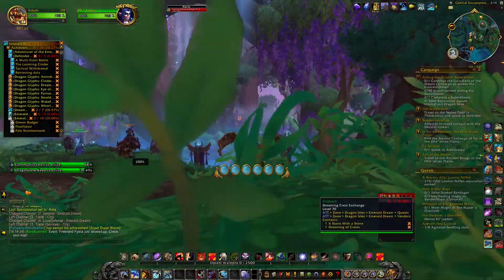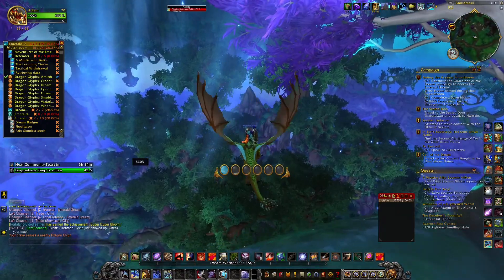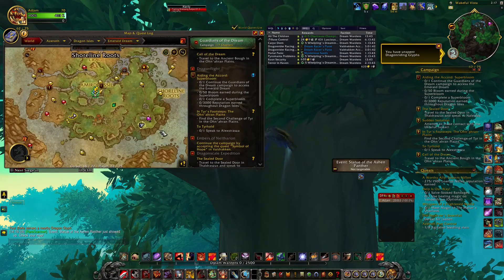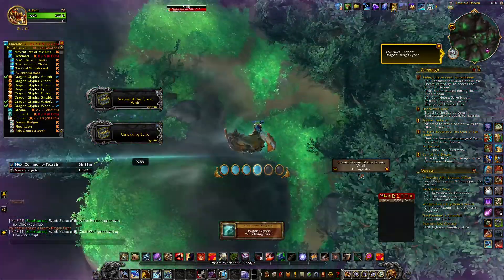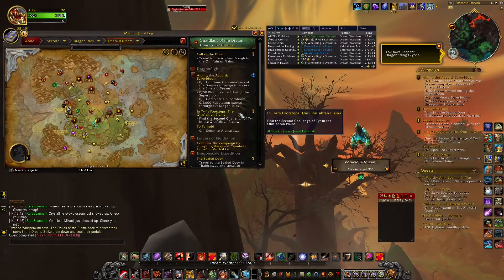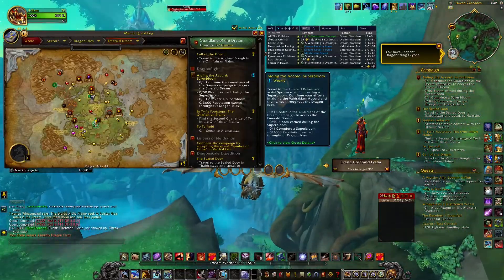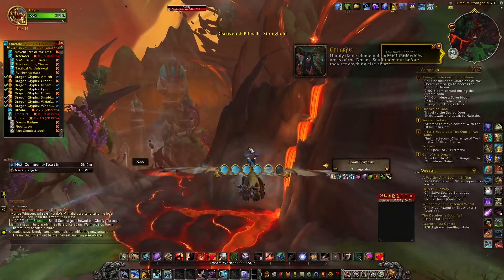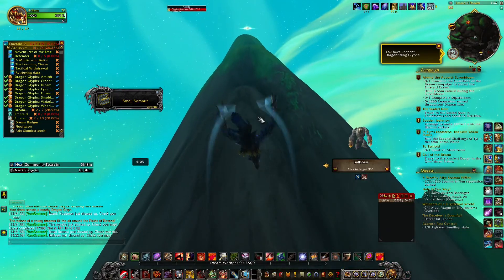world of warcraft dragon gylphs of the emerald dream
get the new gylphs, finaly add a move to get vigor of cause it dosn,t work in races since f you with pathfinder it a bit easyier to get them and with handynotes it shows where they all are